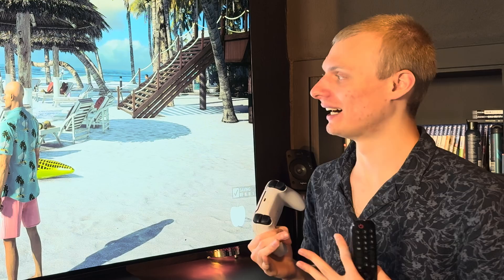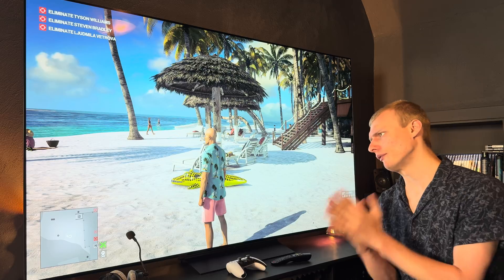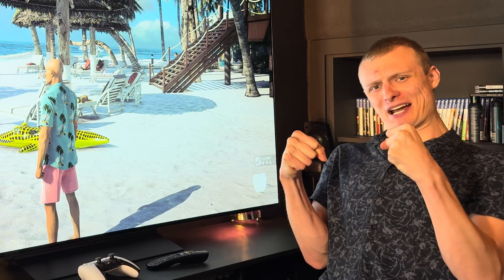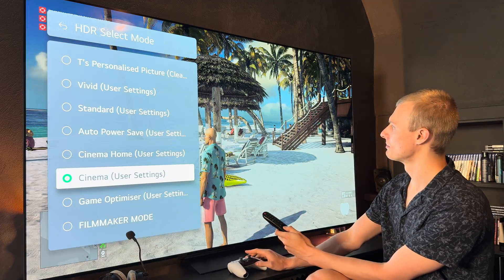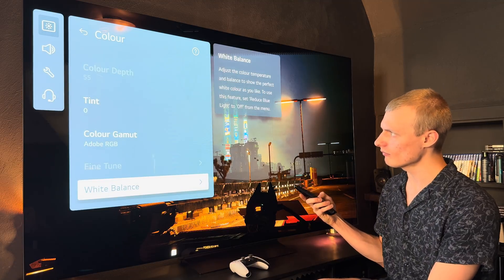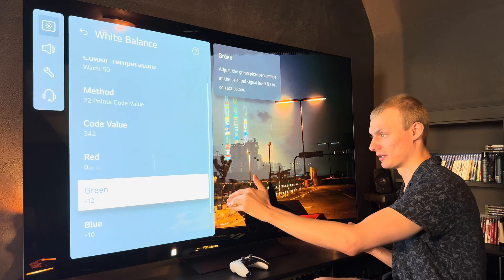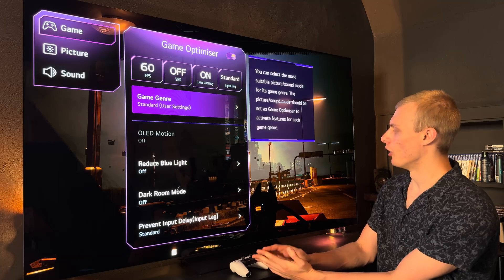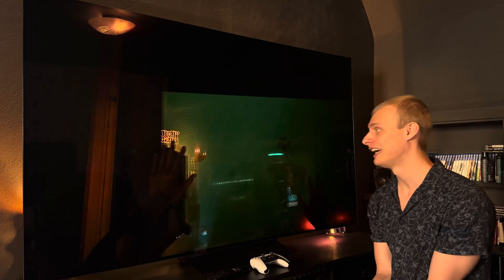I have improved Dynamic Tone Mapping!!!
I have improved and almost fixed Dynamic Tone Mapping (DTM)

I will be making improvements to this in the future but this is huge first steps in the right direction!

Becoming a Member on the channel is only (90 cents) a month, join now and collect your monthly badge and watch exclusive content and watch old livestreams.

and thanks for supporting me to the extent that you guys do!

I will read and answer all comments, so spam the comment section and let’s start some conversations!